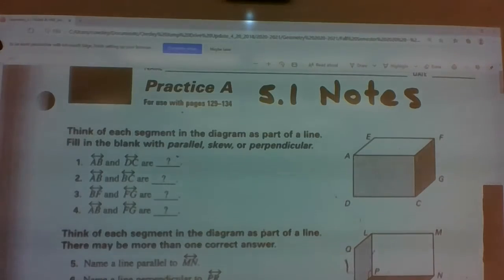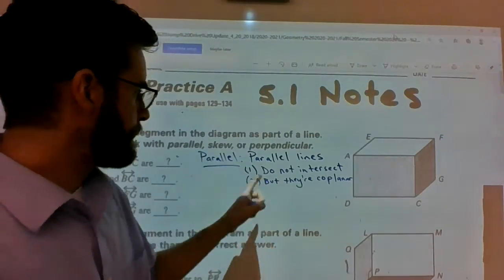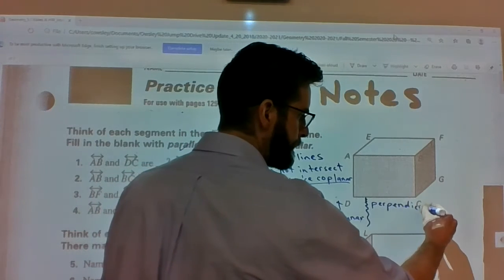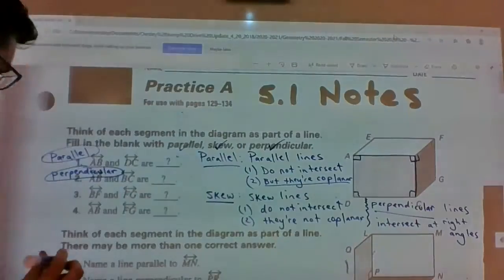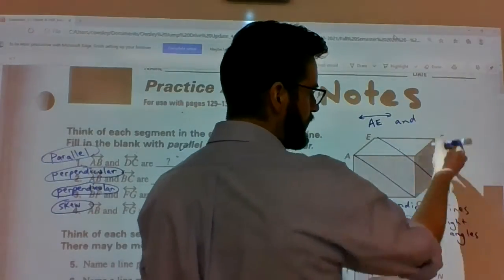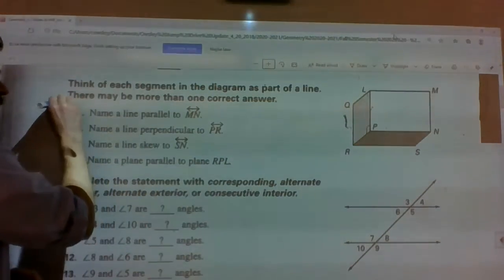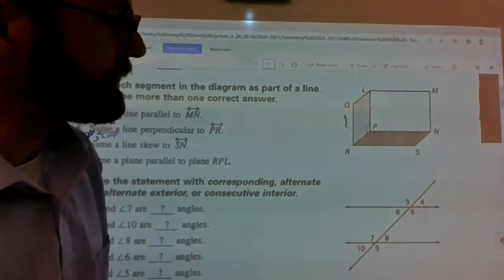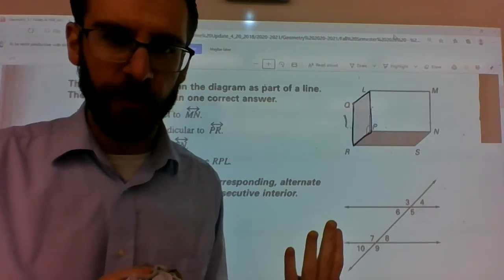Geometry_5.1 (Part 1)_Fall 2020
Navigating the world of parallel, skew, and perpendicular lines.